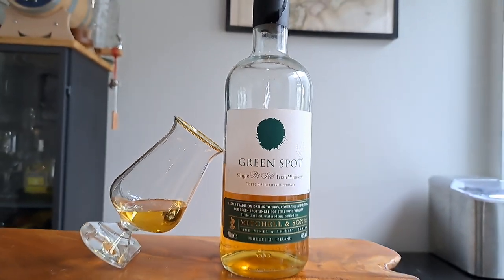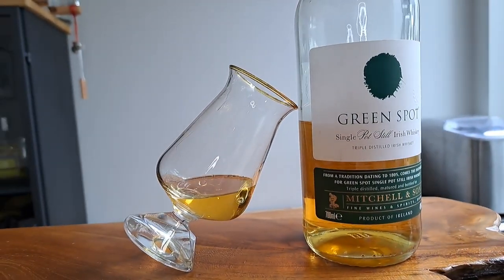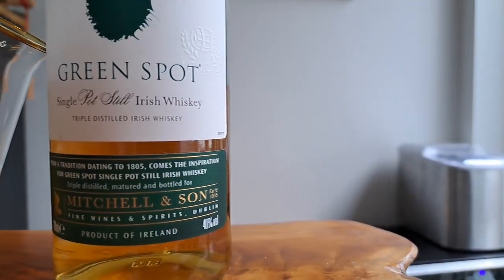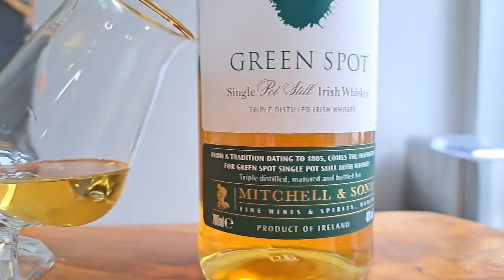Is GREEN SPOT the Best Beginner Irish Whiskey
Let's put a spotlight on Green Spot!

Green Spot is a great Irish Whiskey and often features on the lists of the best Irish whiskeys. So it's no surprise that I have already reviewed it, but that was a long time ago, at the start of my channel, so I think it's time I revisit this classic Irish whiskey.

It's a pot still whiskey, which is the style of whiskey which is unique to Ireland. Made of a mashbill which includes malted and unmalted barley, the base spirit has plenty of deep sweetness, with enough floral and fresh spicy notes to make it a consistently interesting dram.

It doesn't have an age statement, but reliable sources in the industry say it's made up of whiskeys between 7-10 years old, aged in bourbon barrels and finished in sherry casks. It does come in at 40%, but it's a pot still whiskey, so has enough oiliness that it doesn't feel thin, just very approachable.

Green Spot Tasting Notes:
Nose:
Very sweet and rounded up front, with a caramel-dipped green apple, vanilla, butterscotch and a little hint of pepper

Palate:
Very little ABV presence, but plenty of peppery pot still spices on top of those sweet notes from the nose, vanilla, butterscotch, toffee apples and a little bit of nuttiness from the sherry influence coming through

Finish:
Again, sweet and very easy drinking, as you'd expect for a whiskey at 40%, with the peppery spices and a touch of oak becoming more apparent at the end.

Ultimately, it's got plenty of sweetness, plenty of spice, and a well balanced nature that makes easy to see why it's a great whiskey for people who are getting to know the category and for those who are more experienced, but still want to enjoy a well made dram.

0:00 - Intro
0:24 - Whiskey Info
3:00 - Nose
4:16 - Palate
6:00 - Finish
7:53 - Wrap-up